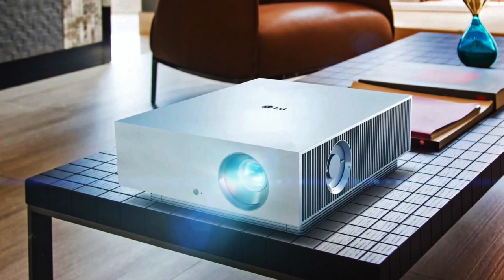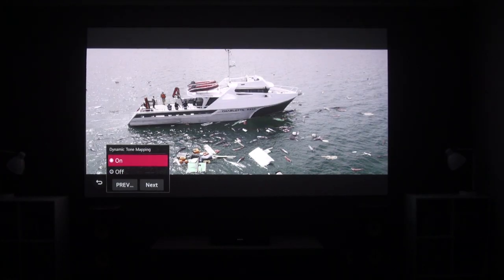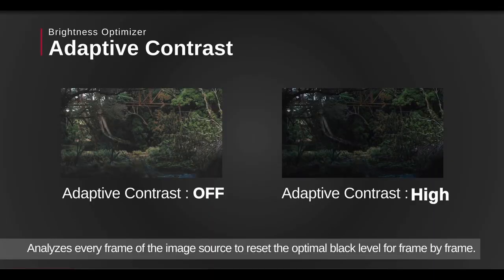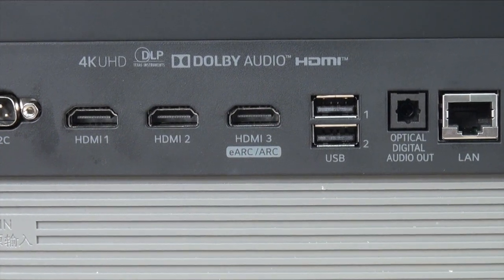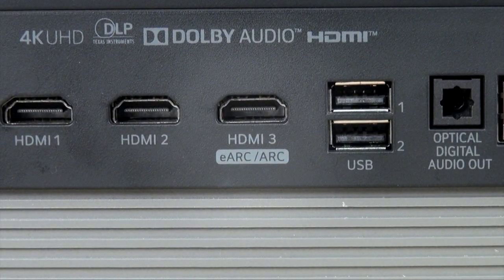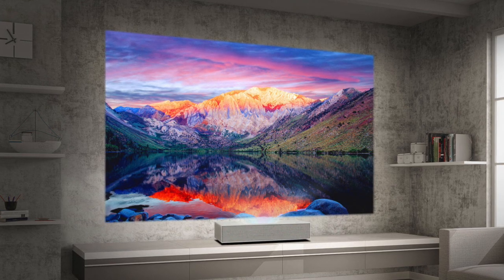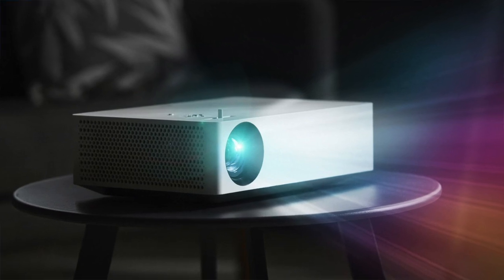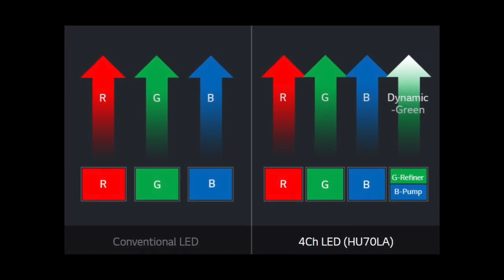Projection Expo 2021 - LG Electronics Booth Overview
ProjectorCentral editor-in-chief Rob Sabin talks with LG's Gregg Lee about the company's HU810PW, HU85LA, and HU70LA home theater projectors.